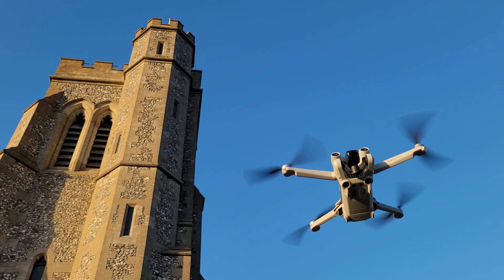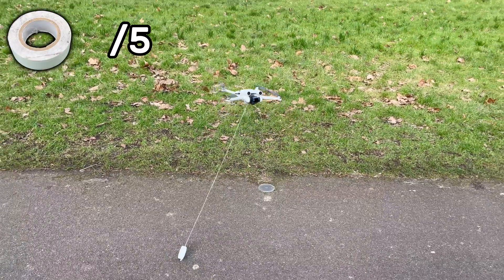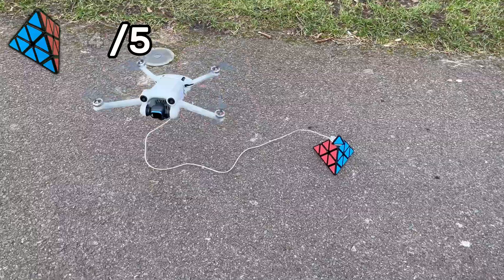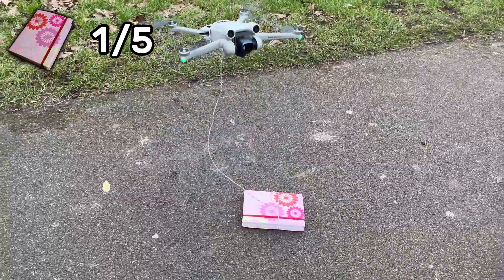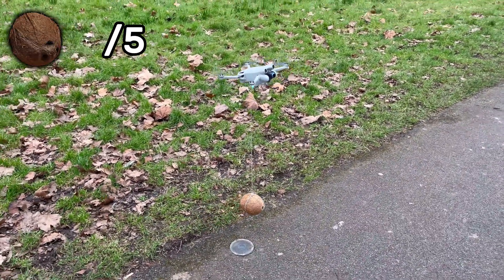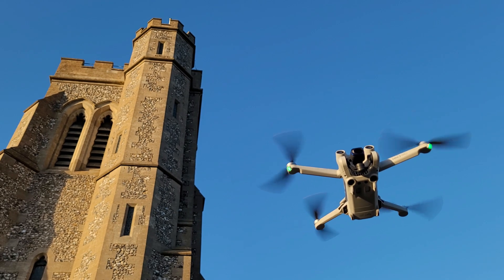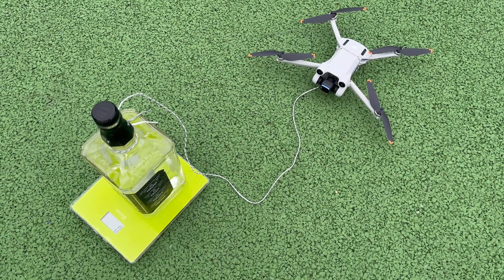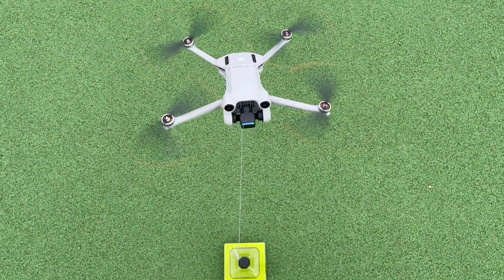This Drone is a POWERLIFTER!! - Lifting Test on the DJI Mini 3 Pro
The Mini 3 Pro is an incredibly lightweight drone, weighing 249g, so it's heavy lifting capabilities seem to be low. However, the drone is capable of lifting much more than expected! The DJI Mini 3 Pro, DJI Mini 3 and DJI Mini 4 Pro all have the same frame type, so the results would be similar for each of these models.

We lift various objects with this drone, gradually increasing in weight from almost nothing, up to the drone's own weight, and then even more. Finally, we place a heavy bottle on the scales and have the drone pull upwards to find out its maximum thrust.

⏰ Chapters:
00:00 - Intro
00:29 - Setting up Experiment
00:56 - Hamster Figure (18g)
01:51 - Roll of Tape (45g)
02:46 - Pyraminx (81g)
03:53 - Apple (115g)
05:06 - Potato (147g)
06:28 - Tea Tin (200g)
07:54 - Notepad (249g)
09:15 - Coconut (309g)
11:17 - Maximum Thrust Test
13:43 - Conclusion + Analysis